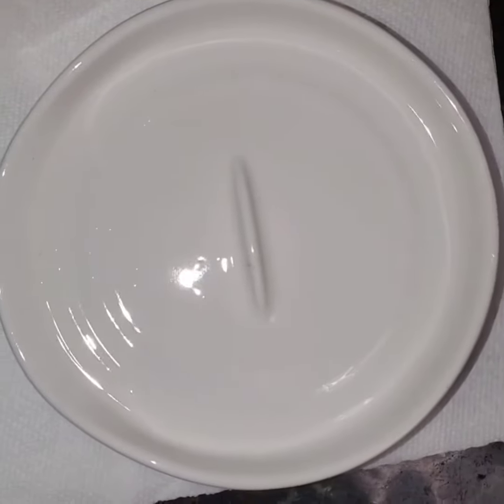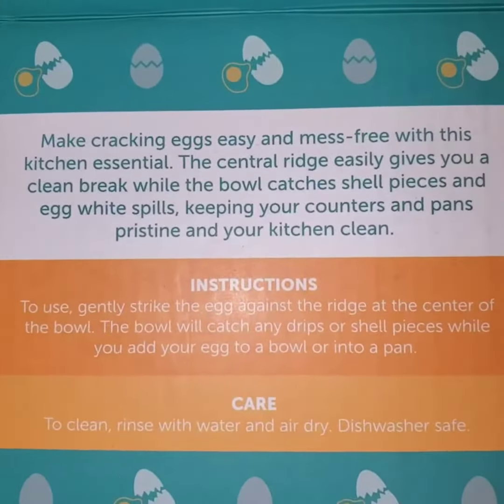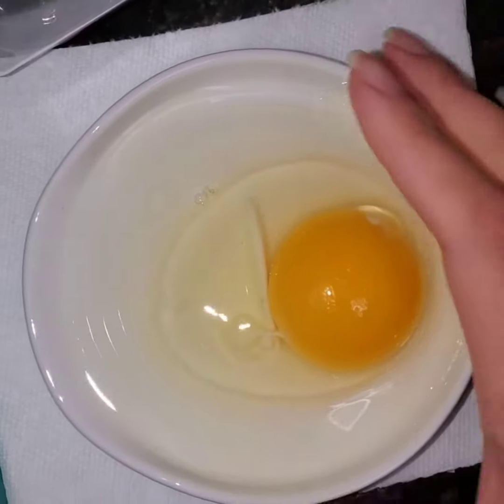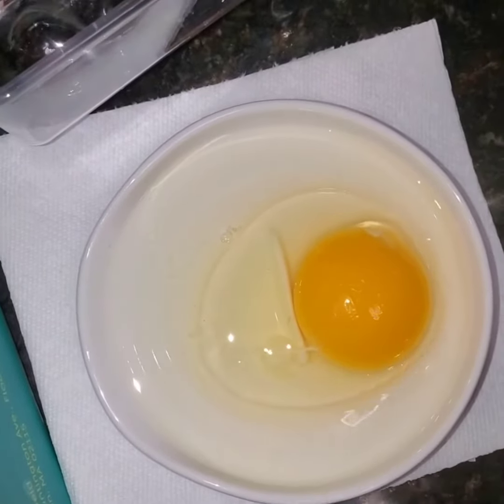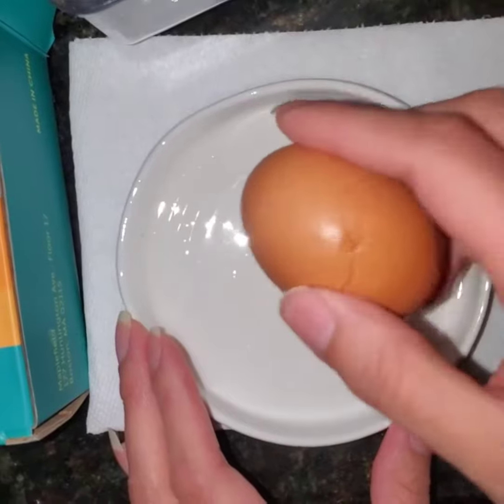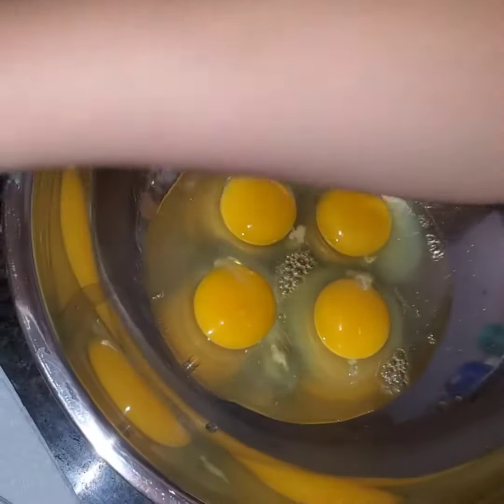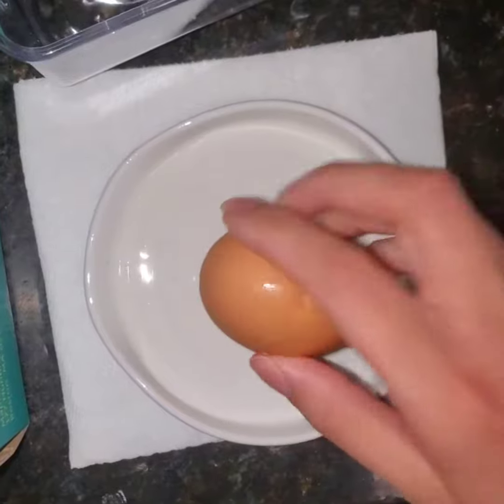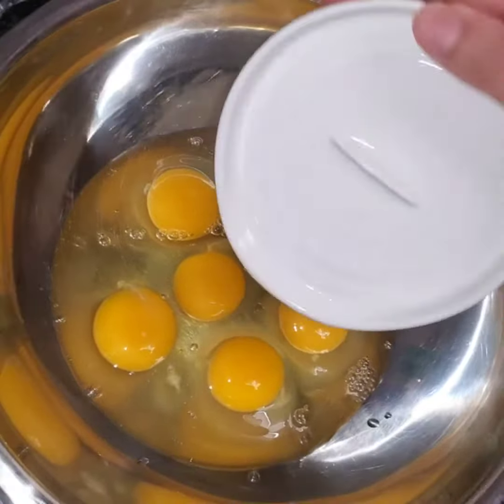Dual Purpose Egg Cracker Tool & Spoon Rest for Kitchen Counter Review, No more over cracking